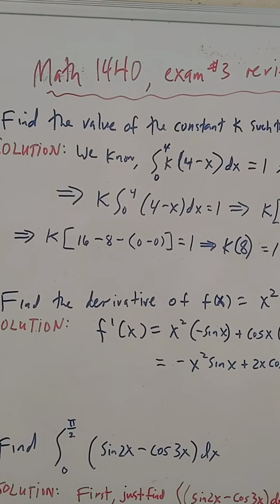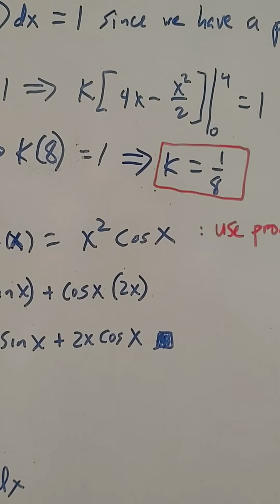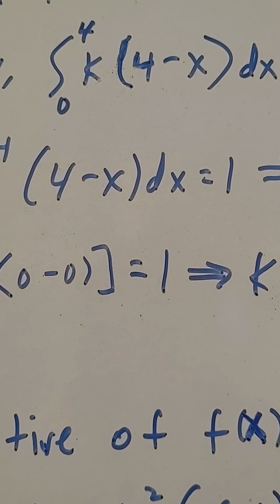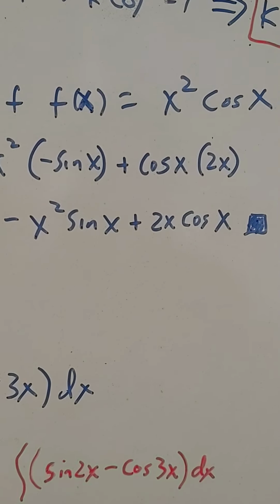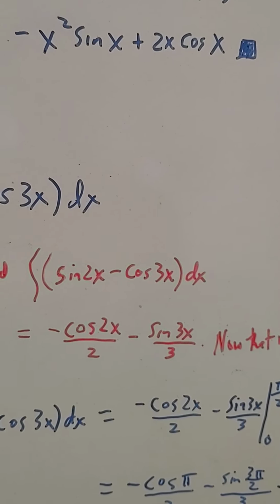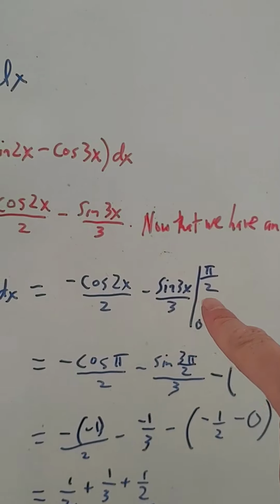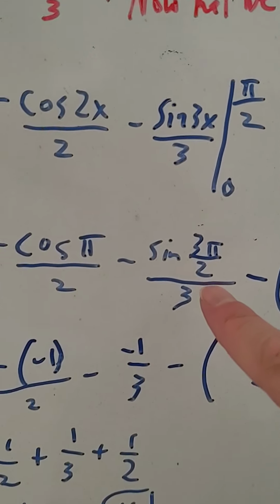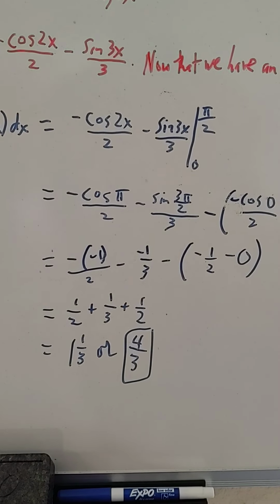math 1440, Exam #3 review, 11/19